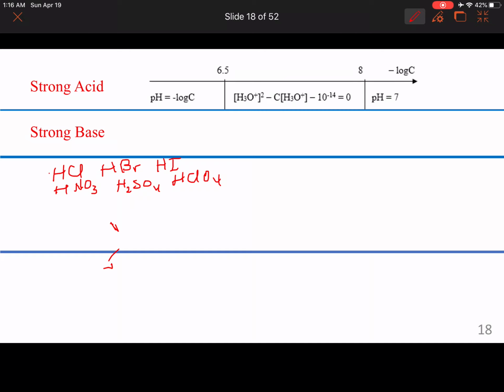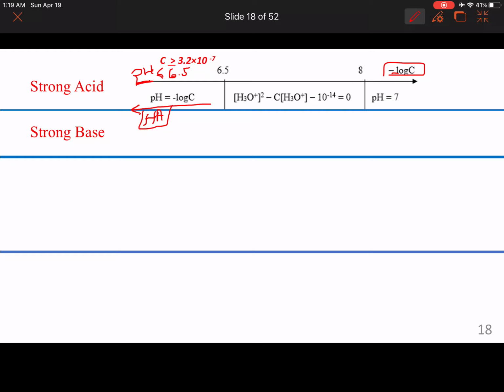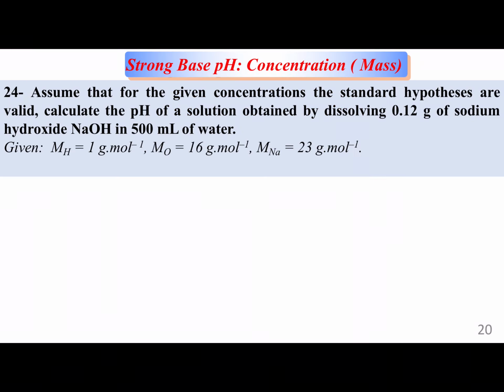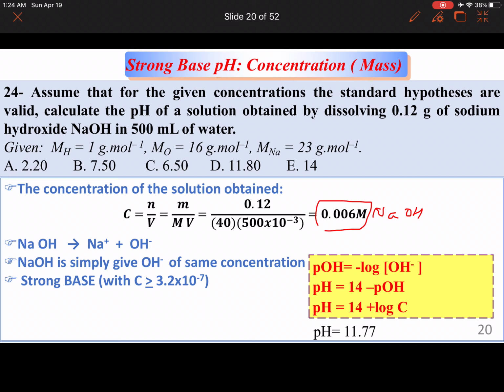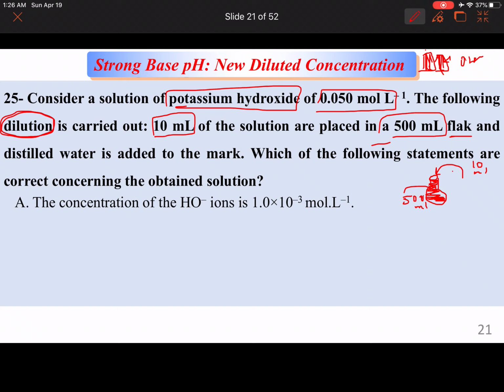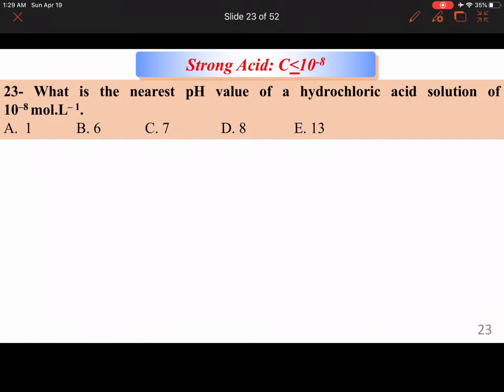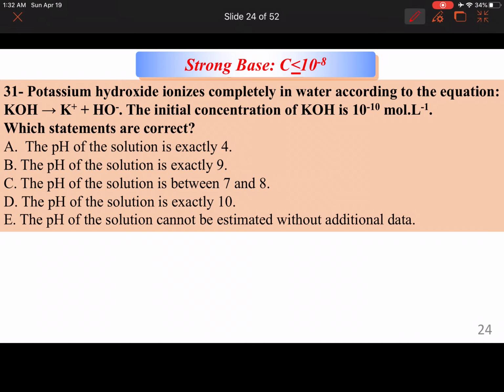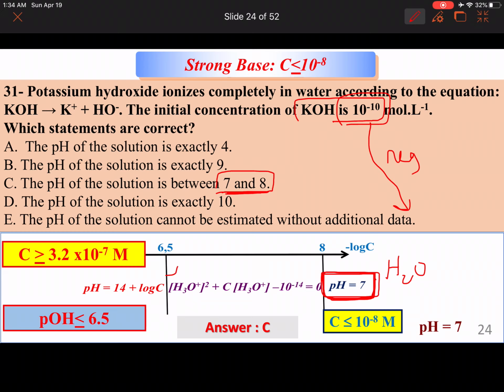Exercises 5 (Q 24,25,23,31-SA, SB)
pH of strong acid, pH of strong base, very dilute concentration